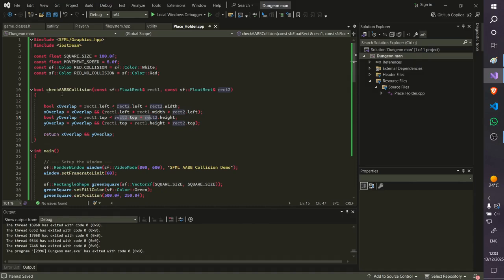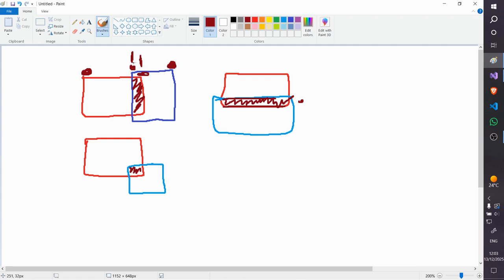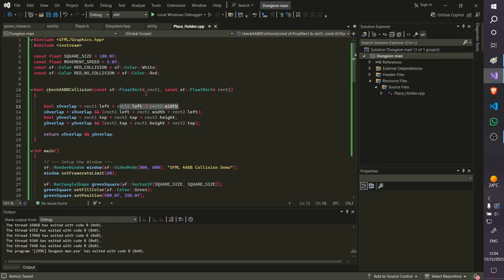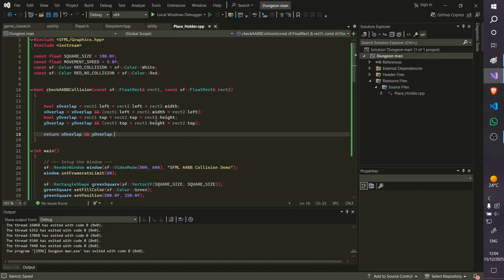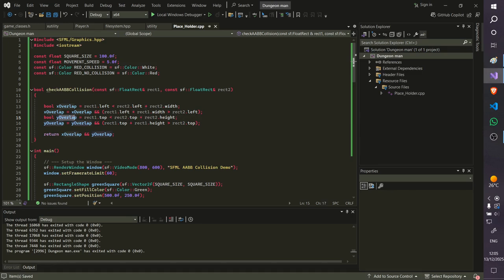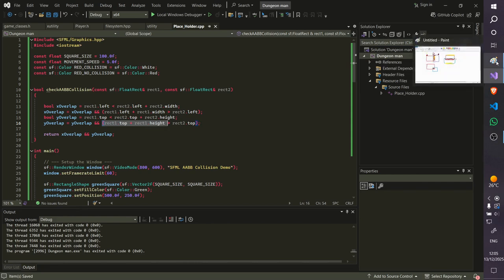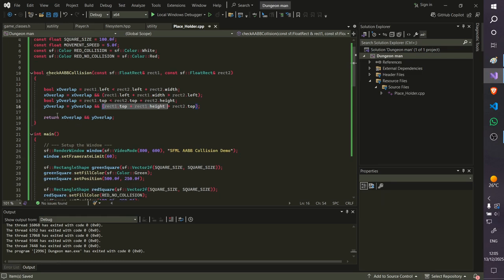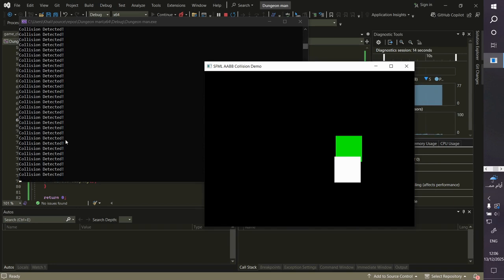AABB Collision Detection Explained Simply (With Code SFMLC++)